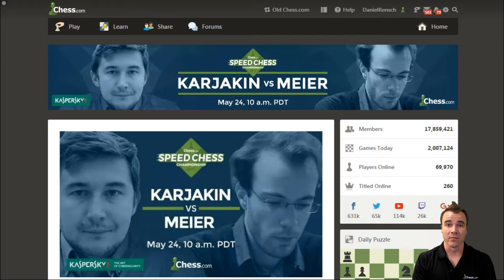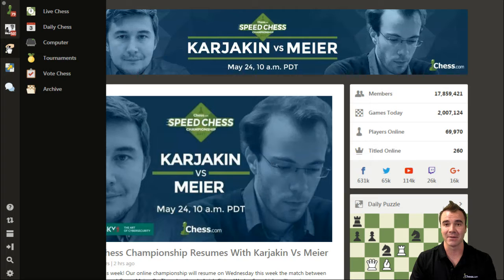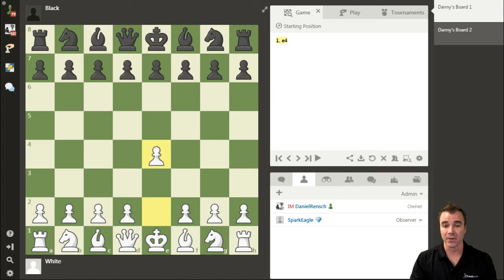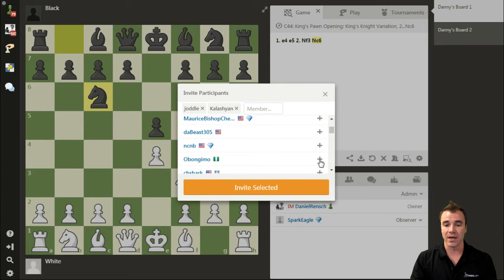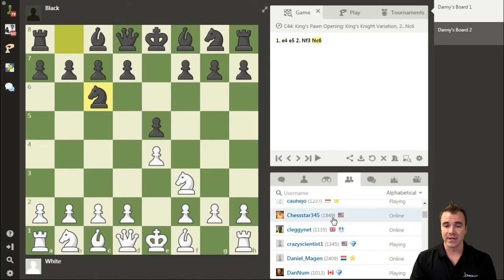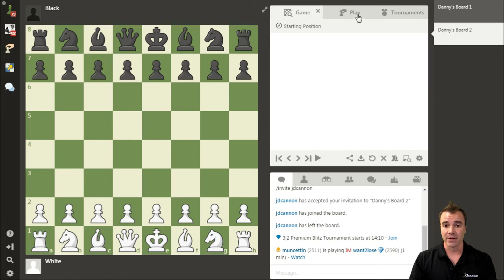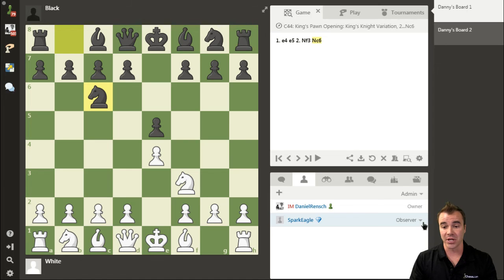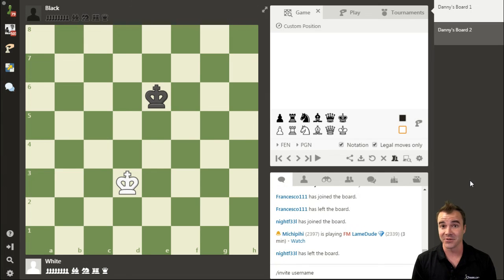Using Chess.com: How To Invite Students to Analysis Boards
Chess.com Vice President Danny Rensch shows how to invite people to an Analysis Board for coaching, studying and training.